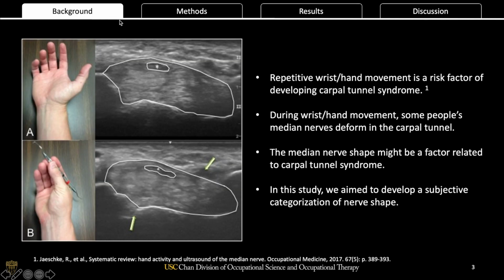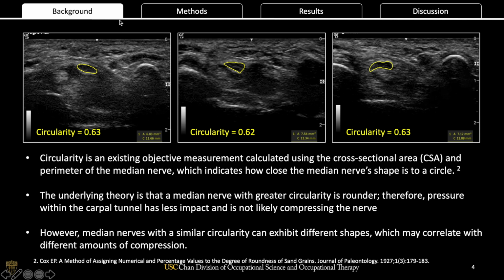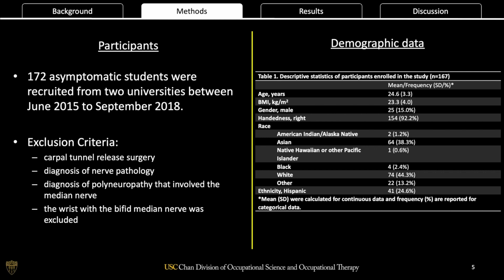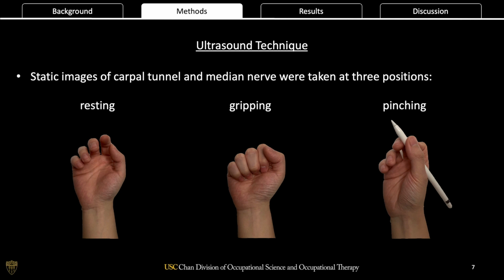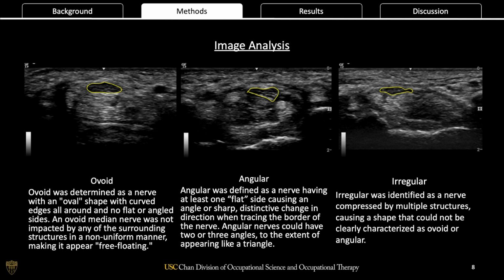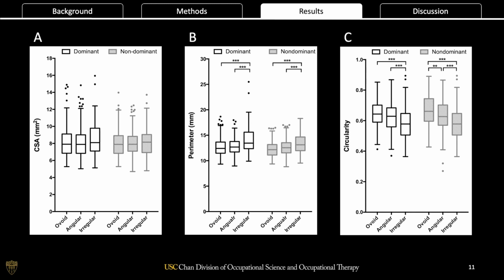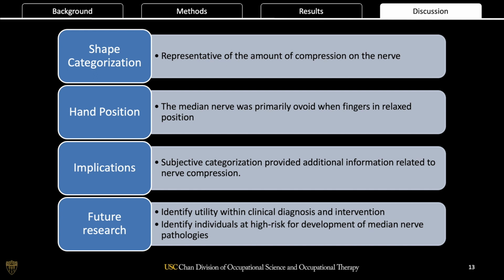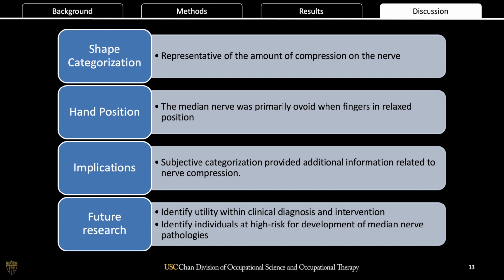Comparison Between Objective And Subjective Sonographic Evaluation Of Median Nerve Shape...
Comparison Between Objective And Subjective Sonographic Evaluation Of Median Nerve Shape In The Carpal Tunnel During Finger Movement

An oral abstract presented by Buwen Yao, MBBS